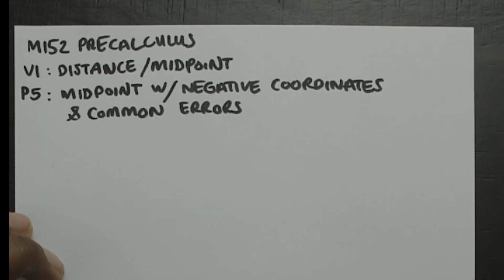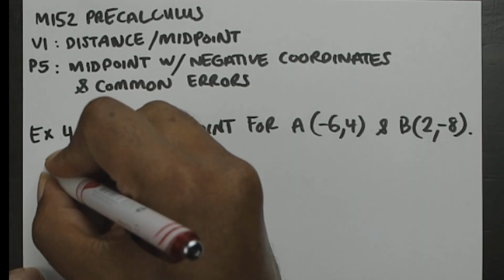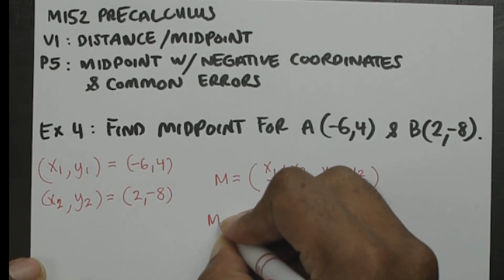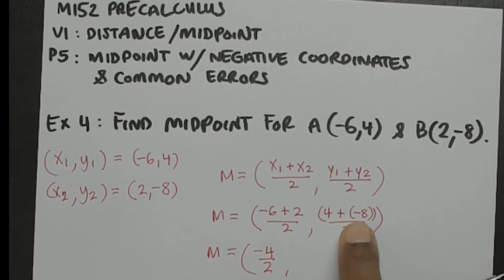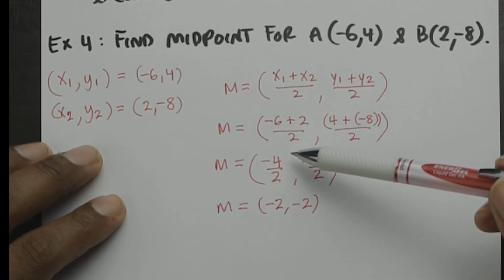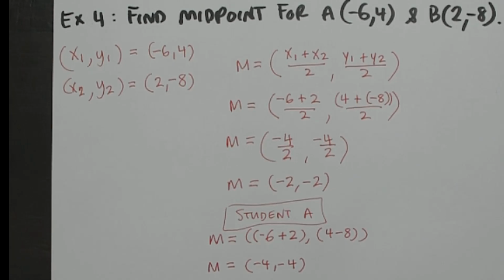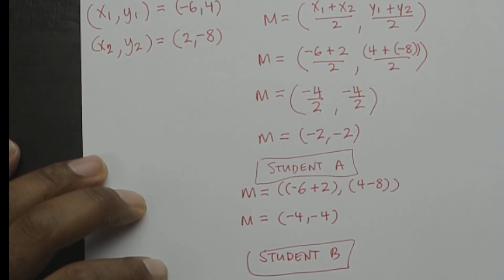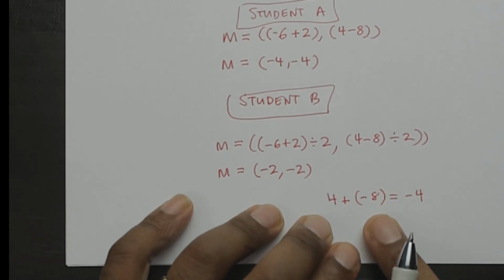Midpoint with Negative Coordinates | Precalculus 1.5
This M152 Precalculus lesson focuses on midpoint with negative coordinates. Students can use the video to review the notation, reasoning, and problem-solving methods presented for this lesson topic.

Topics covered:
- midpoint with negative coordinates